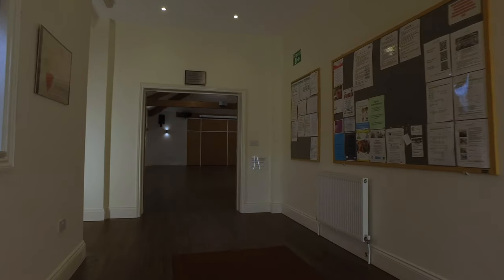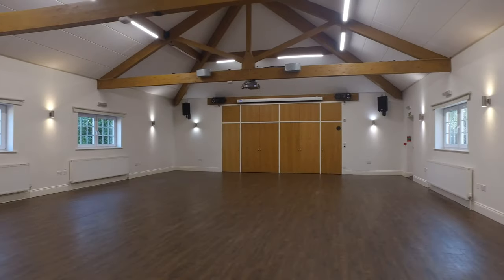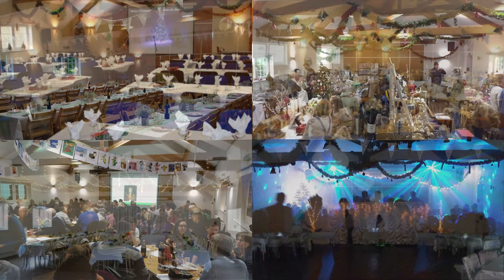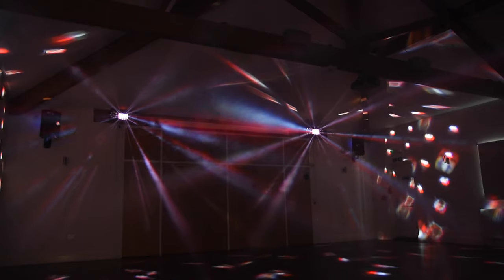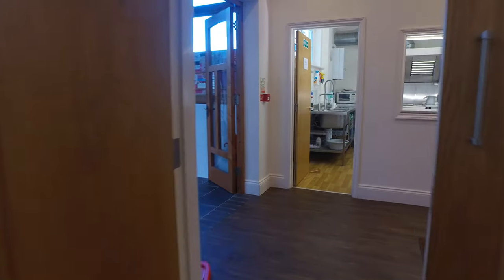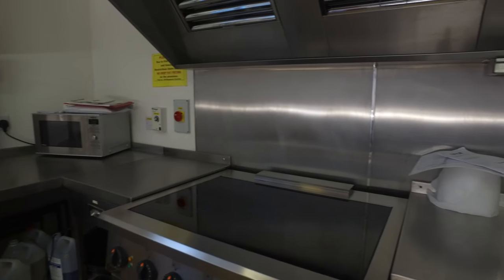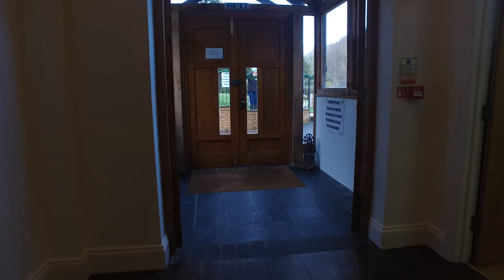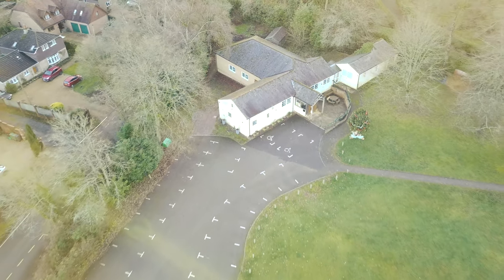Beech Village Hall - Virtual Tour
Beech Village Hall, Hampshire, UK - a great venue for weddings, parties, and celebrations.
for more information.

Subtitles are available for this video